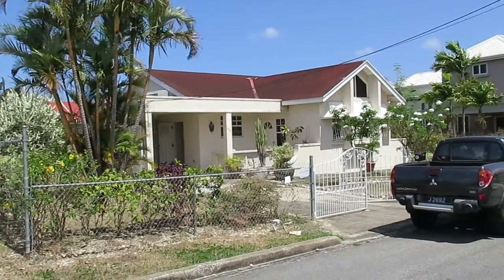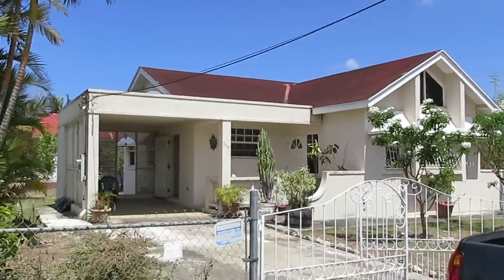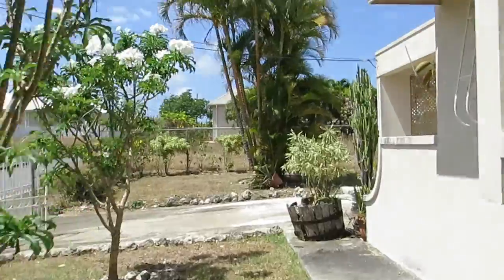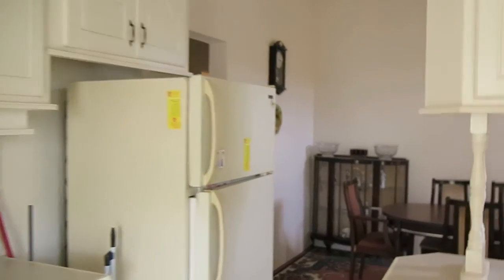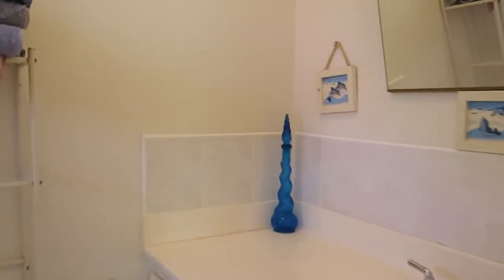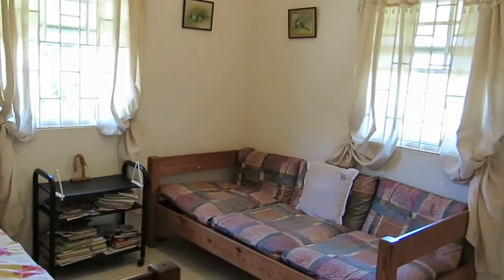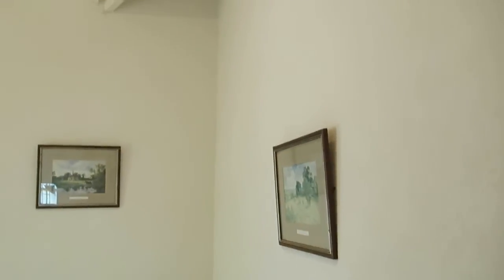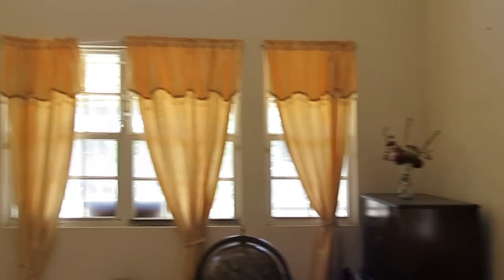Crystal Heights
Great value, 3 bed house, close to all west coast amenities and beaches, 300,000usd